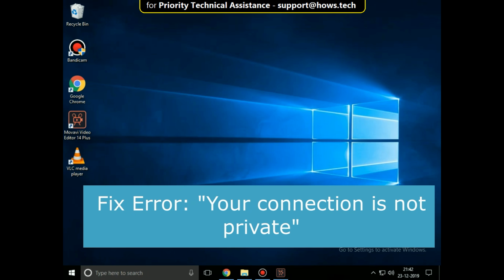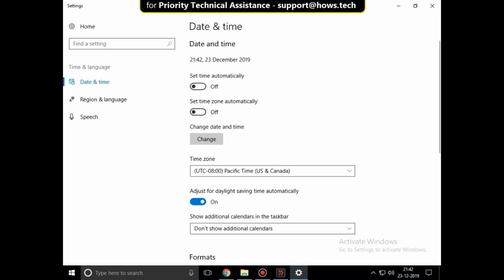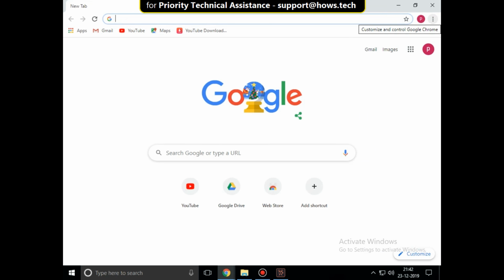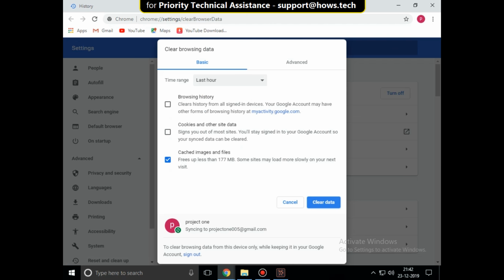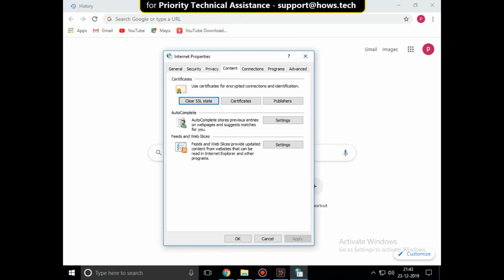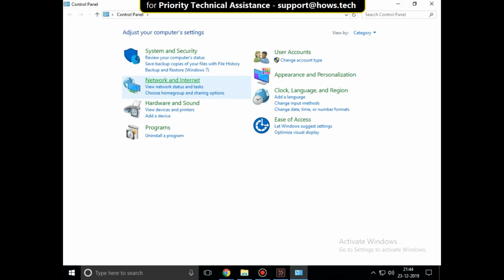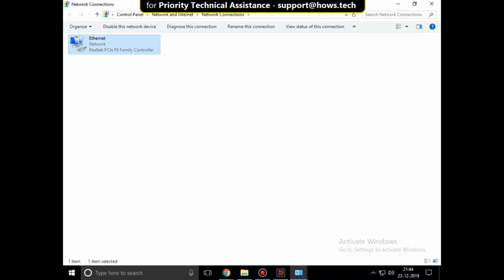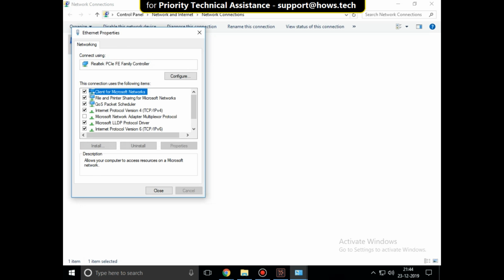Your connection is not private Google Chrome Error FIXED | How to Fix Your Connection is not Private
What is Your connection is not private Google Chrome Error?
"Your connection is not private" error concerns the site goes over HTTPS (or walk through HTTPS). When you visit a website, your browser sends a request to the server where the site is hosted. The browser then must validate the certificate installed at the site to ensure it is current privacy rules. Another thing to do, including TLS handshake, checked against a certificate authority certificate, and decrypts the certificate.

How to fix Your connection is not private Google Chrome Error Quickly.
If the findings of the browser that the certificate is invalid, automatically try to prevent them from reaching the site. This functionality is built into the web browser to protect users. If the certificate is not true, it means that the data can not be encrypted properly and because the site is not safe to visit (especially those with connections or process payment information). Instead of loading the site, you will be given an error message such as "personal connection."

connection error private variations
There are many different variations of this error depends on which browser you use, the operating system, and even a certificate server configuration. And while some of these mistakes can sometimes mean something a little different, often steps to solve the same problem.

Google Chrome
In Google Chrome if there is a certificate validation error question is listed as "Your connection is not private" (as discussed below).

Hackers may try to steal your information domain.com (eg, passwords, messages and credit cards).

Your connection is not private errors in Chrome

It is also accompanied with error code messages which help to try to determine the exact problem. Some of the most common error codes that can be viewed in Google Chrome